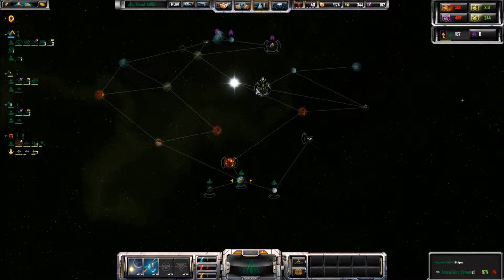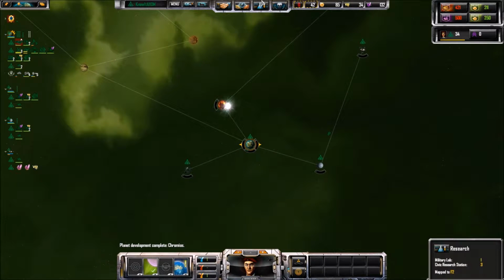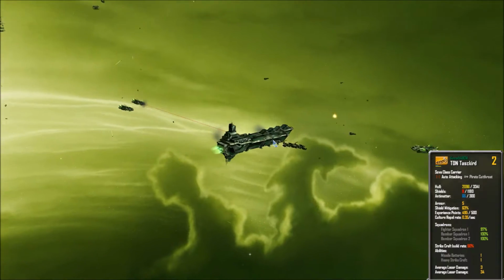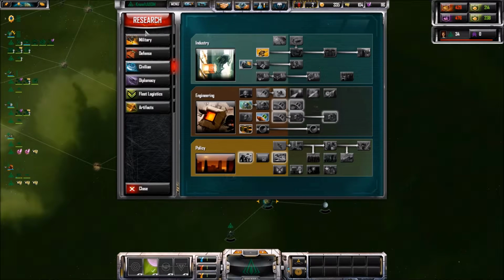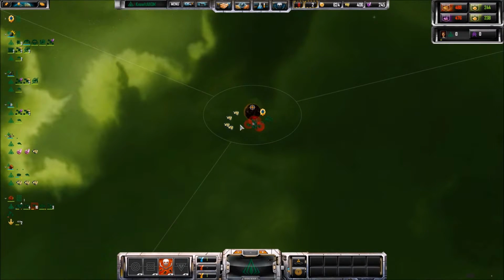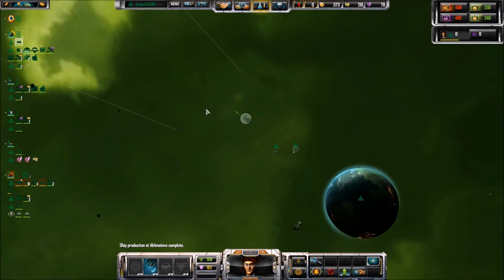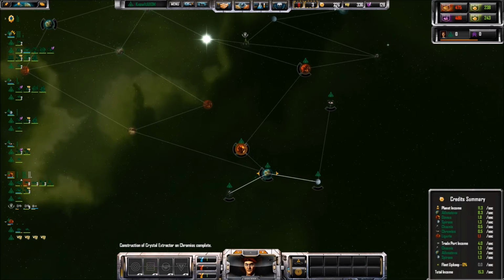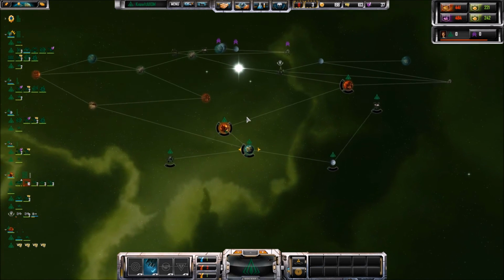Sins of a Solar Empire Episode 2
KnowItAllDM plays Sins of a Solar Empire.

Episode 2 continues the game against a single Hard AI.

Opening and Closing Music created with ASUS Music Maker.